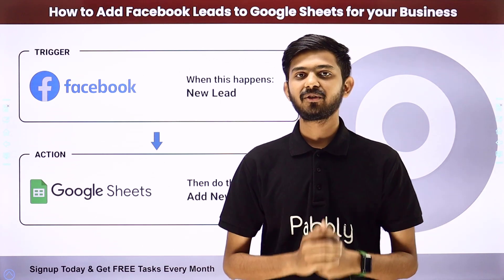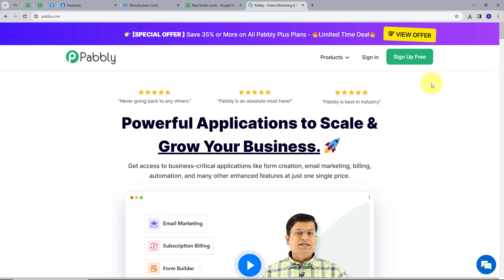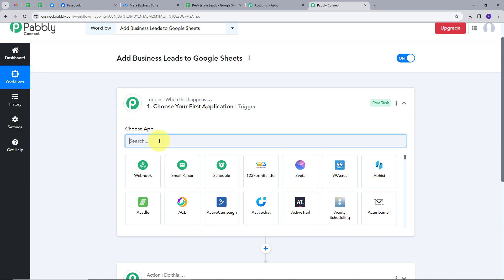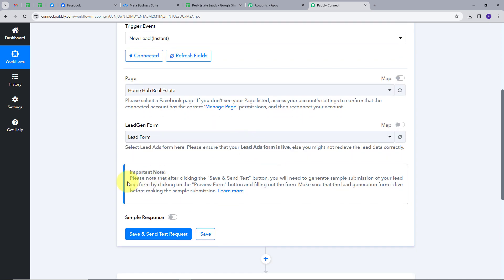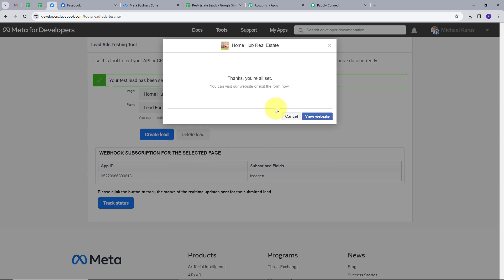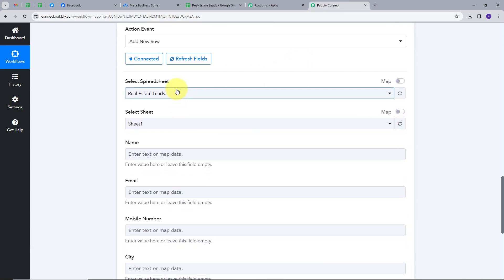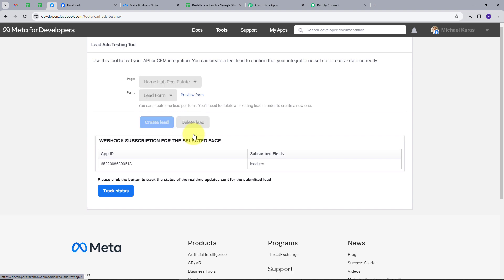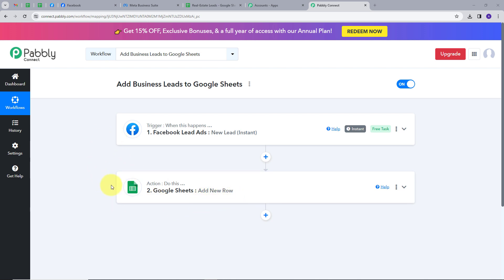How to Add Facebook Leads to Google Sheets for your Business - Facebook Leads to Google Sheets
In this tutorial, we'll guide you through the process of adding business leads to Google Sheets from Facebook Leads. This automation simplifies the lead collection process and organizes your leads efficiently in a Google Sheets document.

Discover how this integration can streamline your lead management process, making it easier to follow up and nurture your business leads effectively. Whether you are in sales, marketing, or any sector that relies on lead generation, this automated solution will help you save time and ensure that your leads are well-organized and easily accessible.

Say goodbye to manual data entry and hello to a more efficient lead management workflow.

1. Automation: Pabbly Connect offers automation capabilities that can help you automate mundane and repetitive tasks. This allows you to save time, money and resources.

2. Integration: Pabbly Connect provides a wide range of integrations so that you can connect different web services with each other. This helps you to create smarter workflow processes and make your business more efficient.

3. Security: Pabbly Connect takes security seriously and provides an industry-standard security system to protect your data and applications.

4. Scalability: Pabbly Connect is highly scalable and allows you to easily add new applications and services to your workflow.

 5. Cost-effective: Pabbly Connect is cost-effective and provides plans for different business sizes.